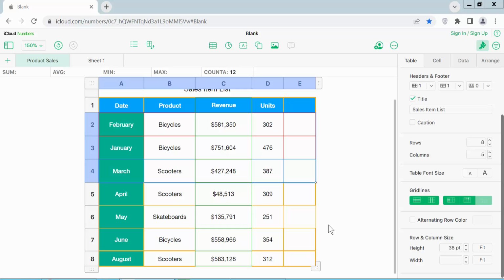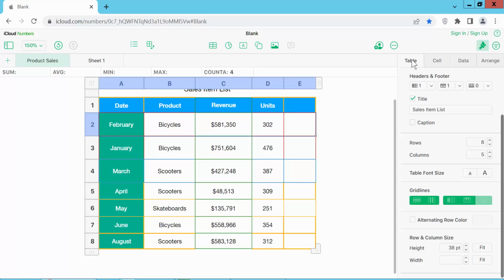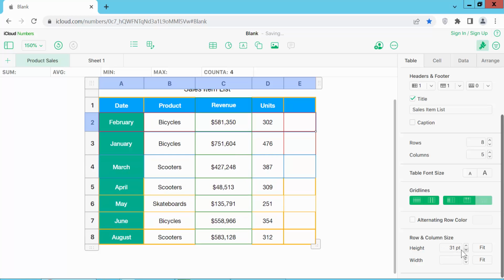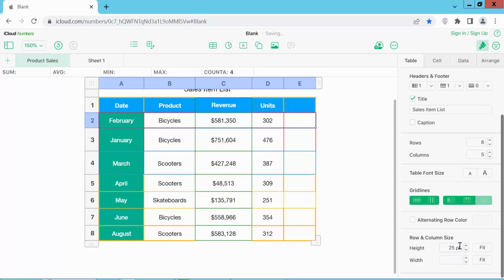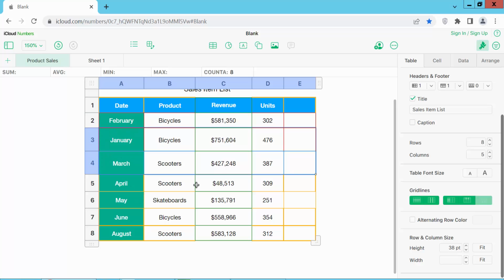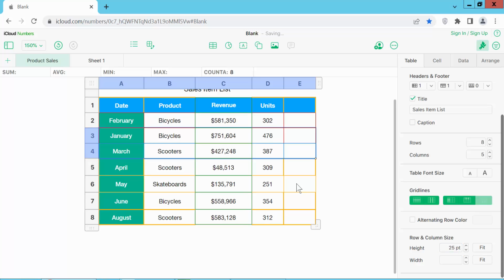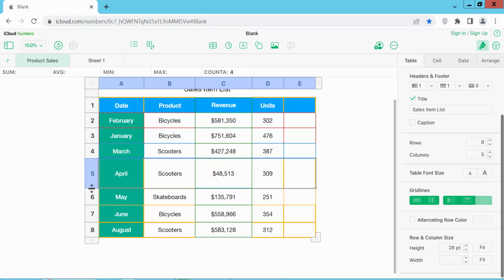How to reduce rows size in Apple Numbers (Spreadsheet) on Mac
Hello everyone, Today I will show you, How to reduce row size in Apple Numbers (Spreadsheet) on Mac,